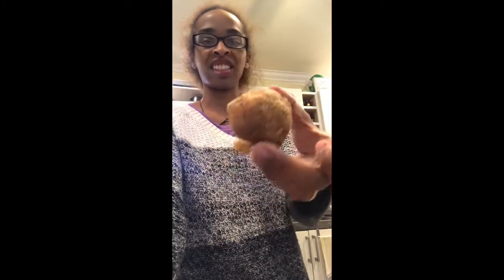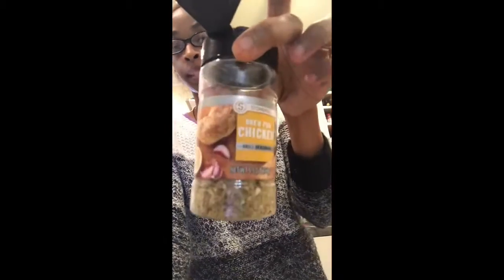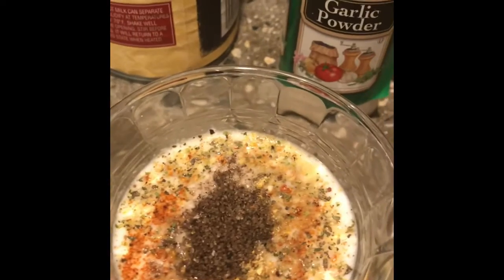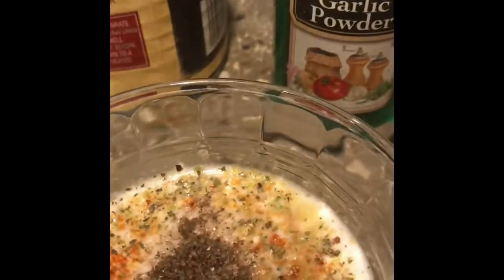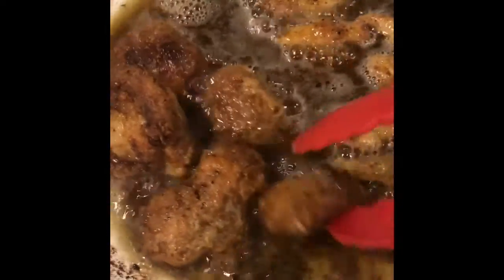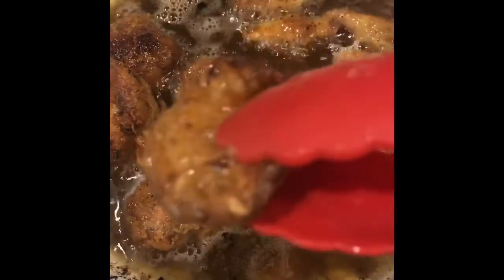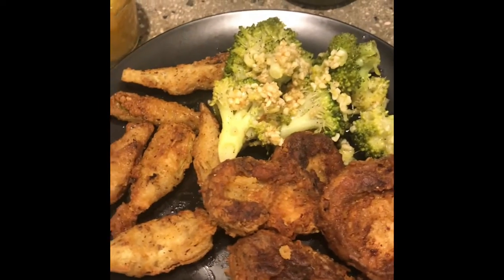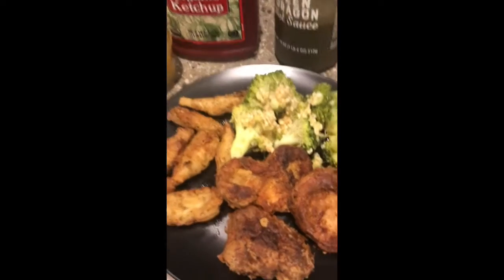Tuesday Tastings: Shitake Fried Chick’un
No need to miss out or crave your fav meat dishes. Veganize your favorite recipes with me each Tuesday. Try this weeks’ vegan fried chicken recipe.